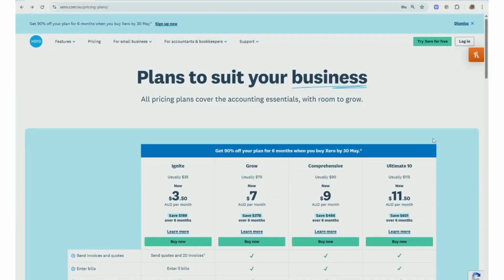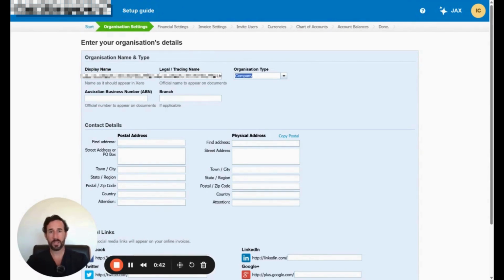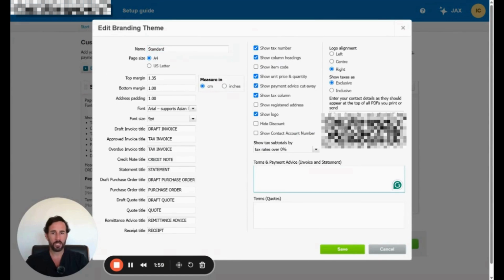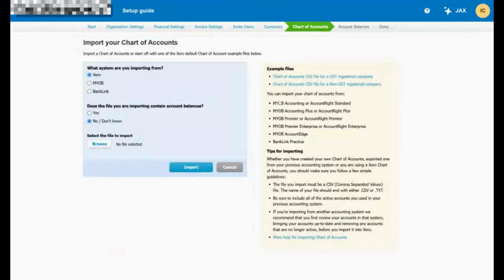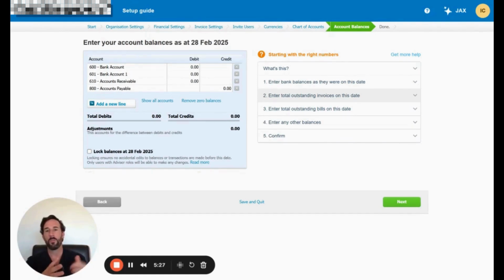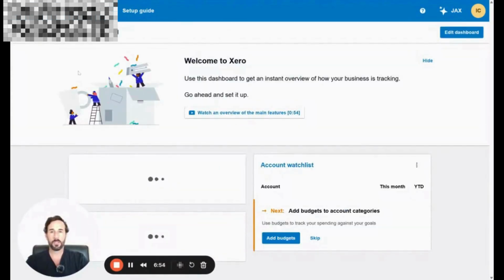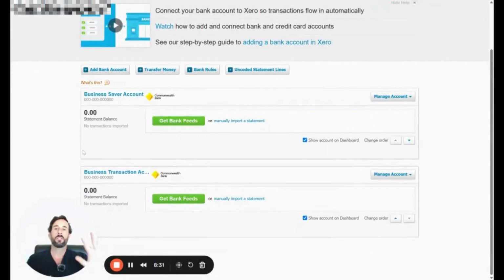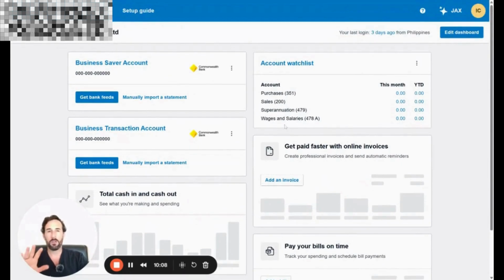How to Set Up Xero for Your Business | Step-by-Step Beginner Tutorial 2025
Setting up your Xero account? You're in the right place.
In this beginner-friendly tutorial, we guide you through setting up your Xero account from scratch — covering everything from invoicing and user access to GST settings and bank feeds.

Whether you're switching from another accounting system or just getting started, this video will help you confidently prepare your Xero account for day-to-day bookkeeping in Australia.

* Enter your organisation details
* Configure financial settings (GST, financial year, lock dates)
* Customise your invoice settings
* Invite additional users
* Add multi-currency (if on a premium plan)
* Use the standard chart of accounts
* Enter opening balances
* Set up bank feeds

Tools & Information You’ll Need:
* A computer or mobile device
* Internet connection
* Your business ABN, structure details, and bank account info
* Optional: Your accountant/bookkeeper if transferring data

* Understanding Xero Dashboard- Quick Guide for Beginners (Coming Soon)
* How to Record Expenses in Xero | Step-by-Step Tutorial for Small Business Owners(Coming Soon)
* How to Create Invoices in Xero | Step-by-Step Tutorial to Get Paid Faster(Coming Soon)

Like this video if it helped, and share it with fellow business owners.